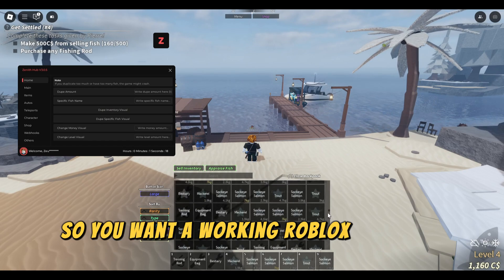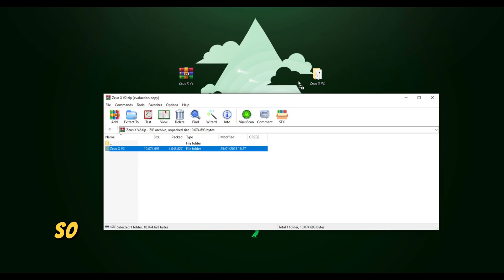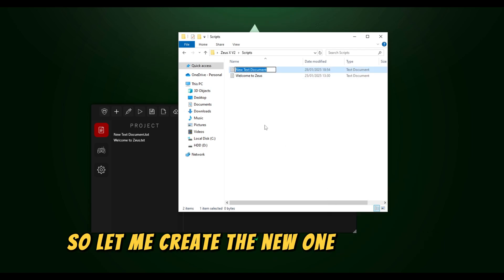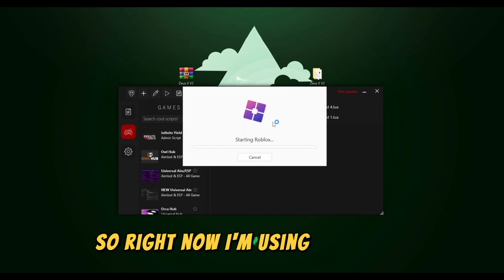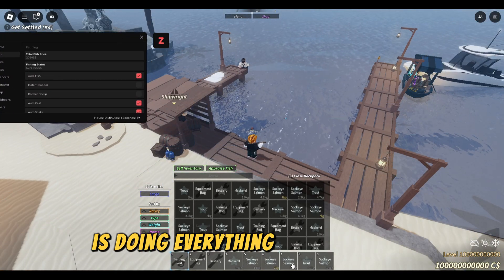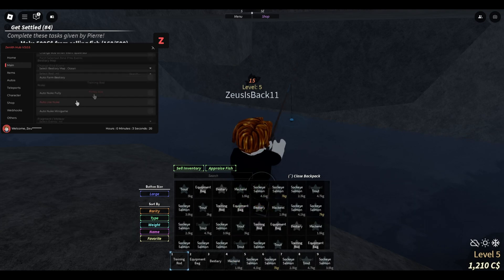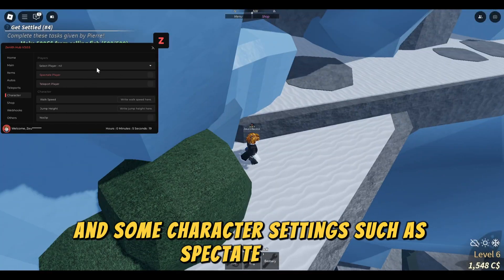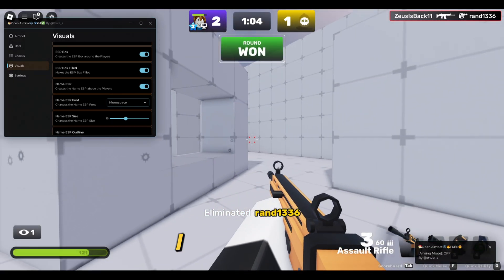[NEW PC] Roblox Byfron Bypass | EXECUTOR FOR PC (WORKING 2025)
Cheapest Wave (PC Executor) & Codex (Android & IOS) Keys [NEW PC] Roblox Byfron Bypass | EXECUTOR FOR PC (WORKING 2025)

00:00 - Intro
00:36 - How to Download
00:57 - Features
01:05 - Virus?
01:28 - Features
02:50 - In game Showcase